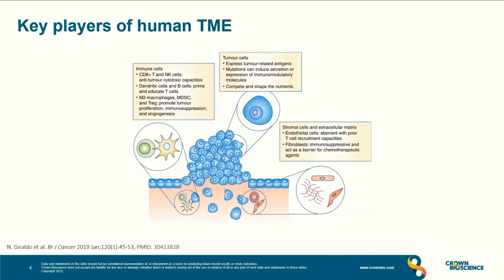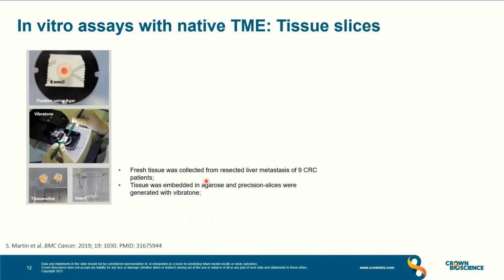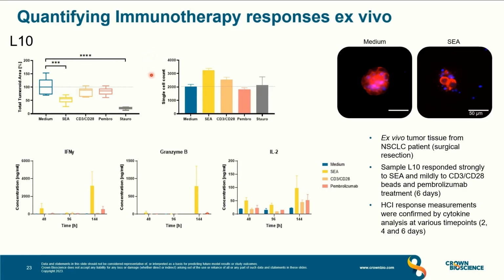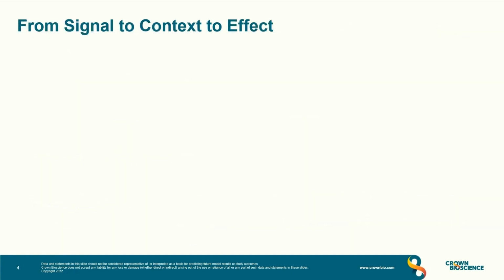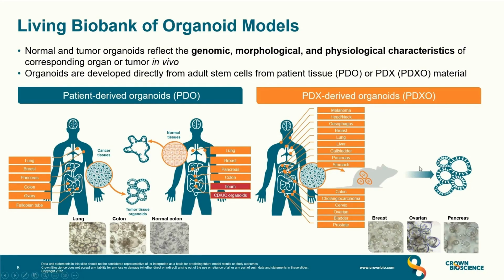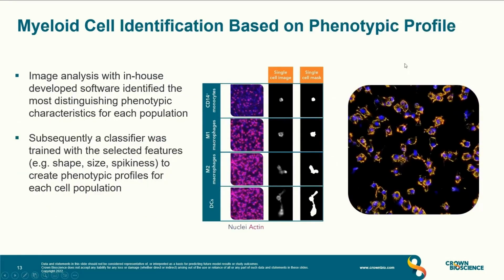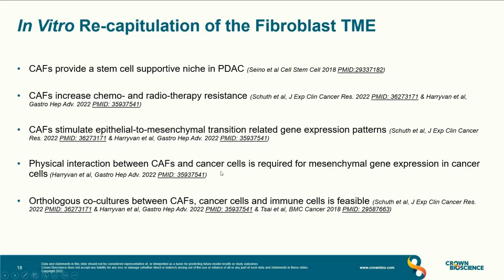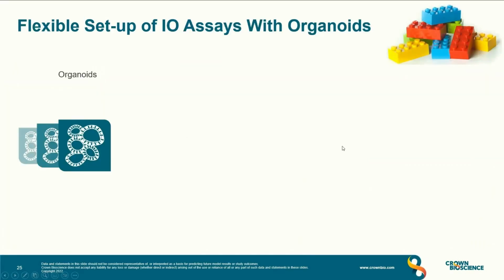Analyzing the Suppressive TME in in Vitro Based Assays with Live Q&A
Presented By: Marten Hornsveld, PhD & Nataliia Beztsinna, PhD

Webinar: Analyzing the Suppressive TME in in Vitro Based Assays with Live Q&A

Webinar Abstract: The cancer immunity cycle involves several sequential steps leading to an effective T cell-mediated tumor eradication. However, many steps in the cycle can be disrupted, resulting in a tumor evading the host’s immune surveillance and response. Understanding the cancer immunity cycle as a whole and mechanisms at each step is important for developing immunotherapeutics with a more durable response. In this webinar, Dr Nataliia Beztsinna and Dr. Marten Hornsveld describe the role of tumor microenvironment (TME) compartments in clinical responses, as well as ex vivo patient-derived tissue technologies capable of maintaining the native TME for pre-clinical testing. Complex in vitro models with the use of human stromal and immune co-cultures are discussed, together with the advantages of HCI to quantify intact tumor biology.